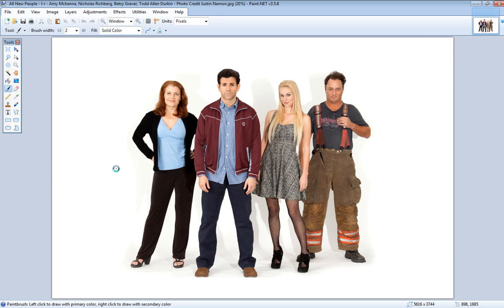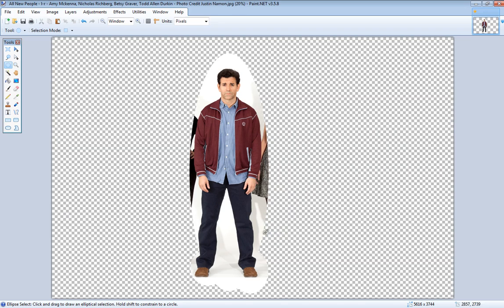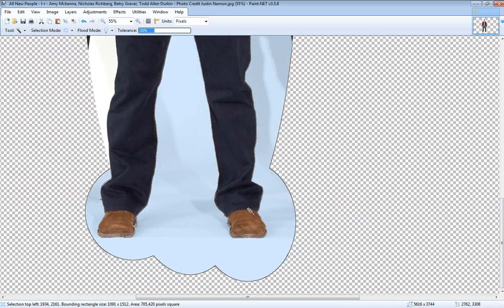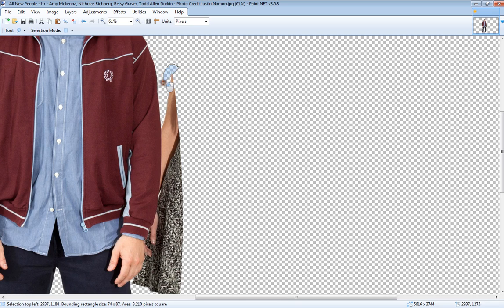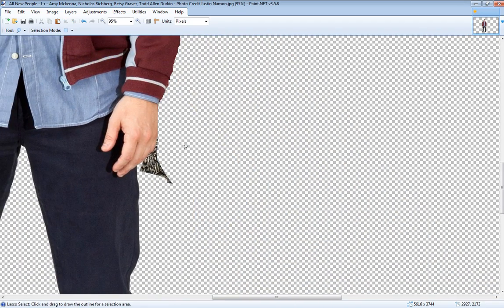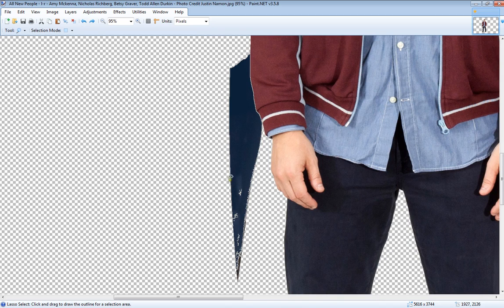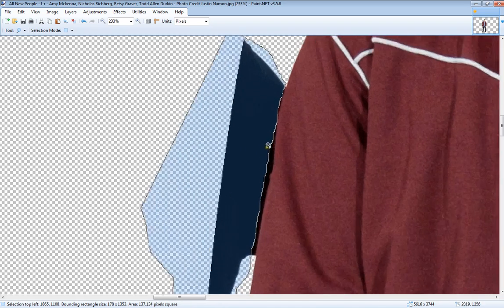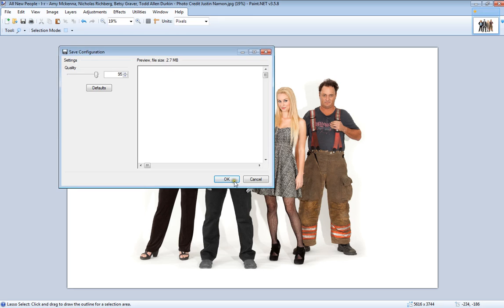Paint.Net Request - Making One Person in a Group Black and White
A user requested a tutorial on how to turn one person out of a group into B&W while leaving the others in color.

Photo credit: Justin Namo